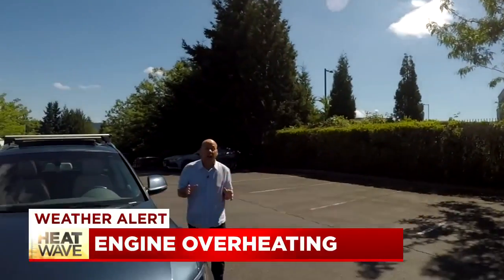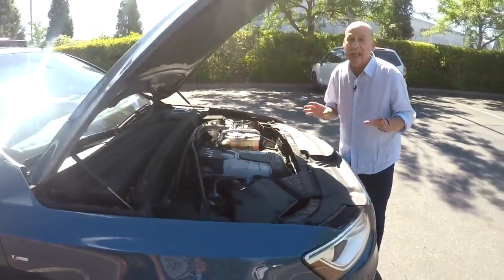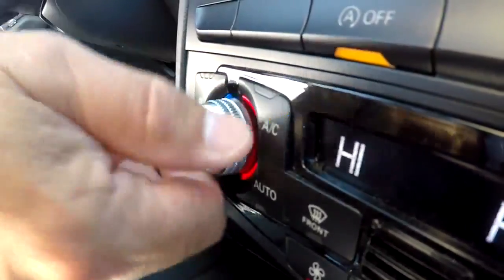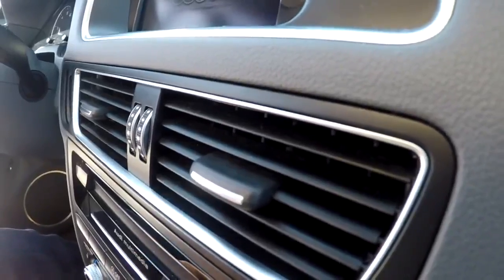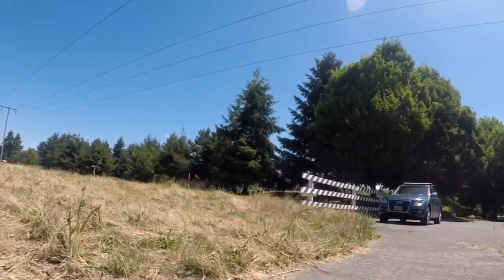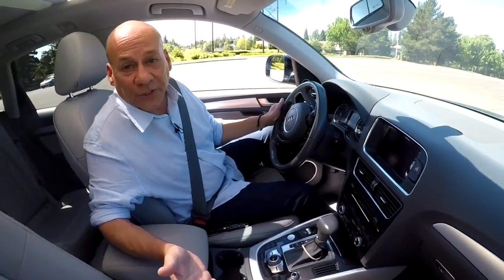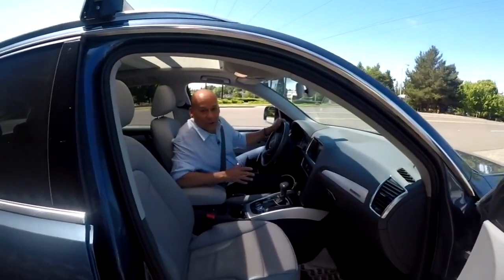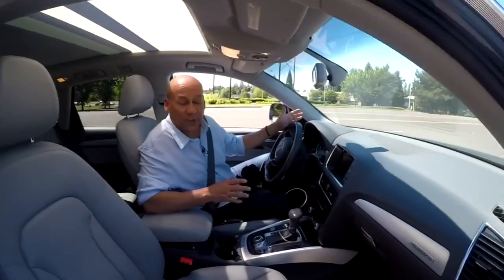What to do if your car's engine overheats in the hot weather